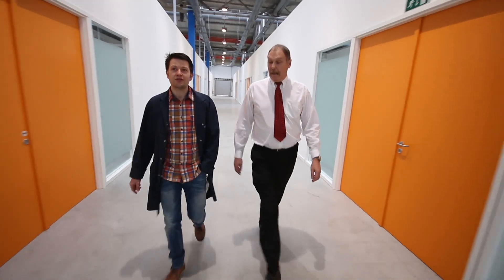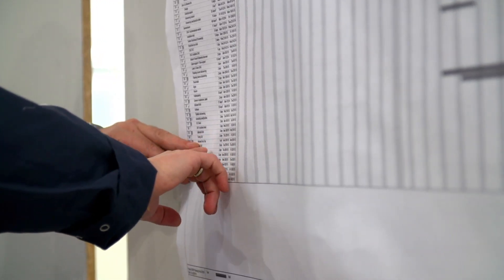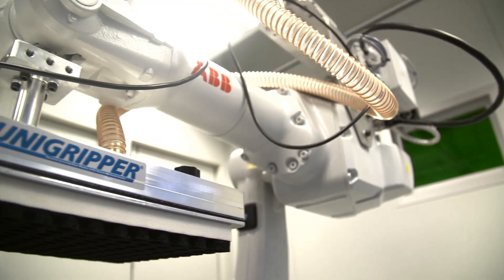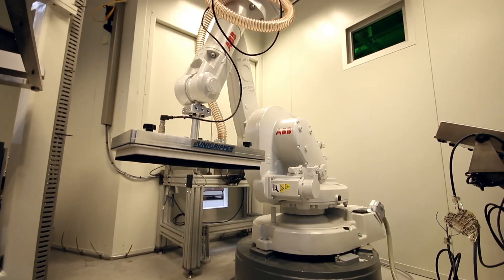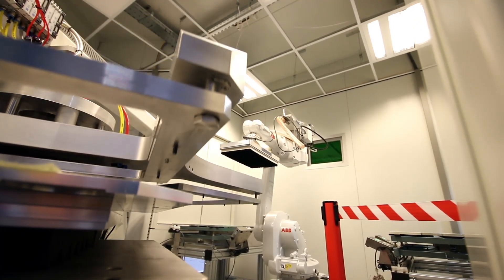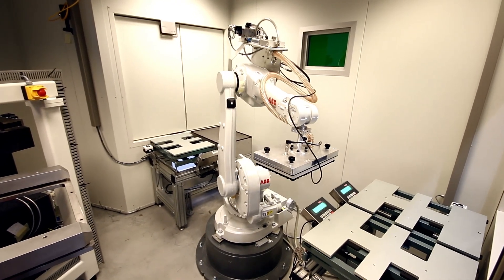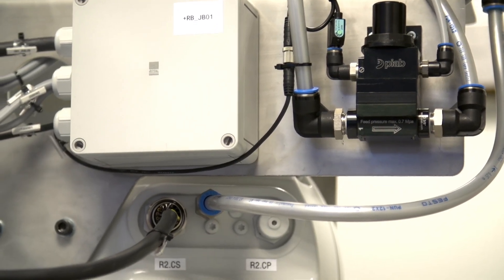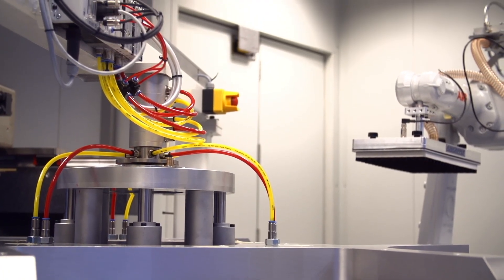Borit NV - Industrial project manager - Leo Oelbrandt about Philips Engineering Solutions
Leo Oelbrandt, Industrial project manager Borit NV, talks about his experience of working with Philips Engineering Solutions (formerly known as Philips Innovation Services).
Borit NV worked together with Philips Engineering Solutions on manufacturing high-tech hydrogen fuel cells for an energy efficient car.
Are you looking for partner to make your innovation work? Check out our services and learn how we can support you: